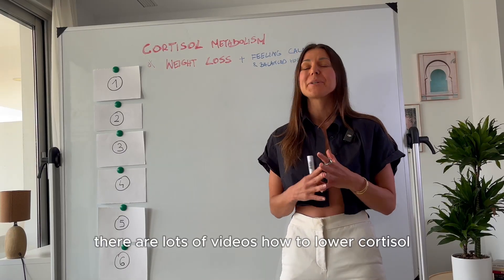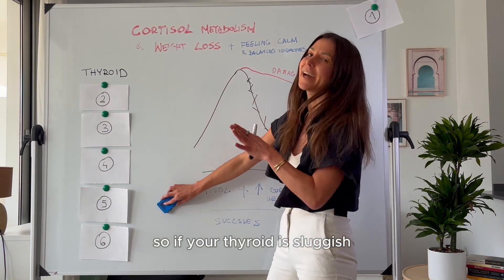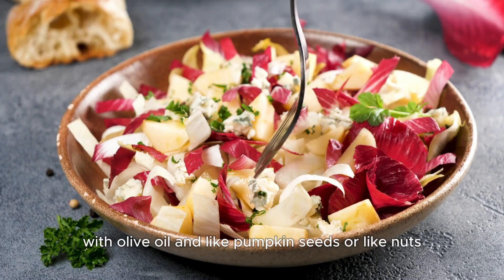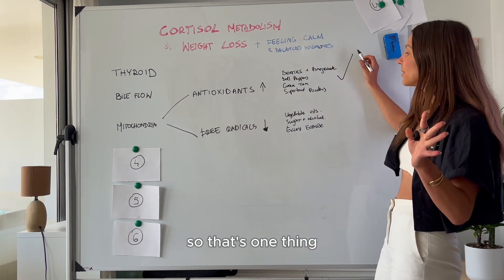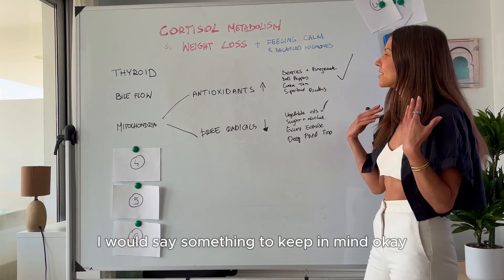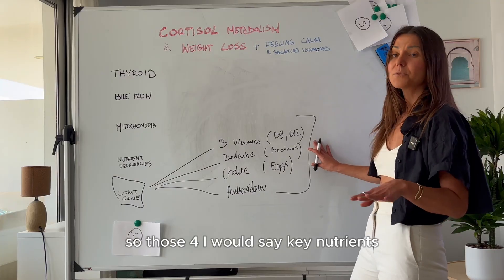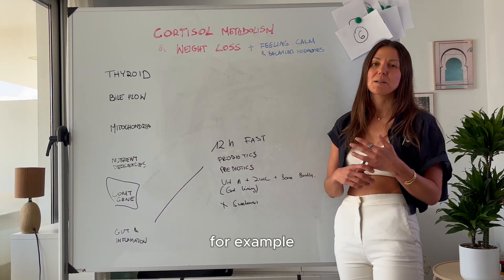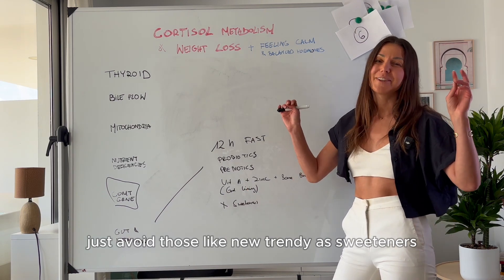6 Science-Backed Steps To Lower Cortisol & Lose Hormonal Belly Fat FAST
Lowering cortisol is only 50% of the success if you are trying to lose hormonal belly fat, the other 50% is optimal cortisol metabolism. In this video I’ll break down how slow cortisol metabolism causes belly fat & other hormone imbalances and share 6 science-backed steps and tips to fix slow cortisol metabolism so your body can clear from excess cortisol quickly and efficiently. That means faster belly fat loss & weight loss, better sleep and you feeling more relaxed & focused.

0:35 Why cortisol metabolism is so important?
1:32 Tip 1
2:42 Tip 2
3:46 Tip 3
6:52 Tip 4
7:44 Tip 5
8:38 Tip 6

🚀 Want Faster Results?

holistic transformation programme to optimise your health, your habits and lose weight or belly fat without DIETING.